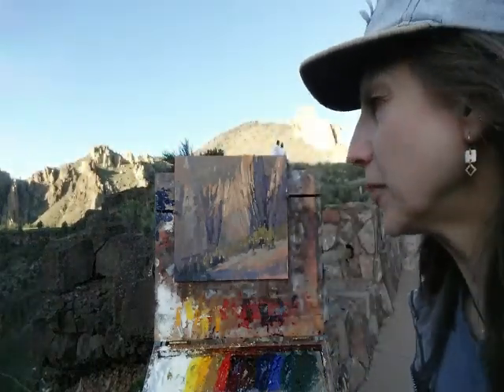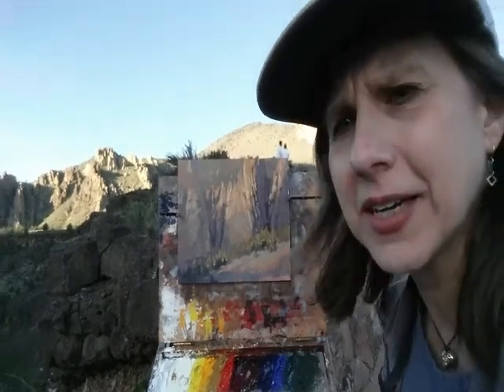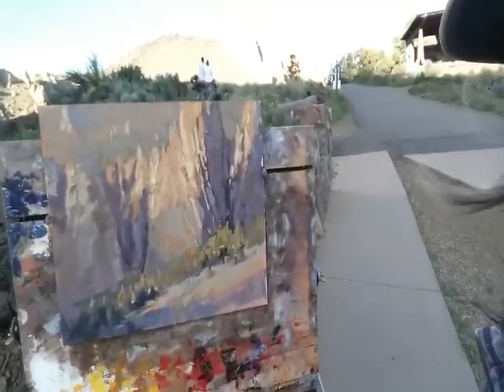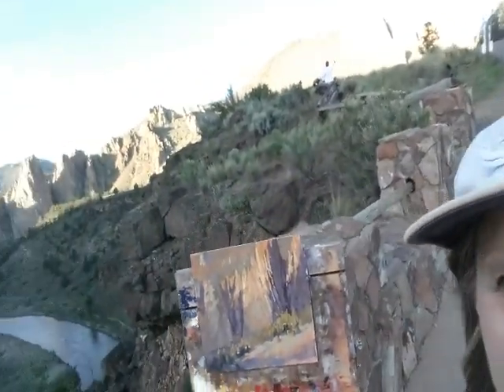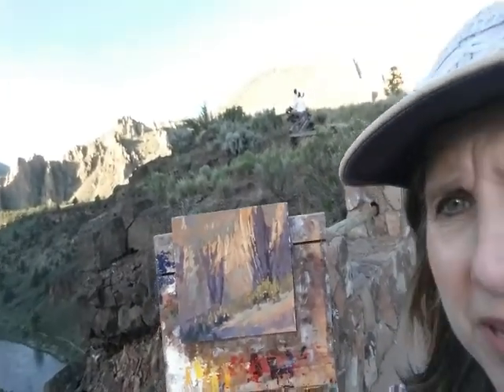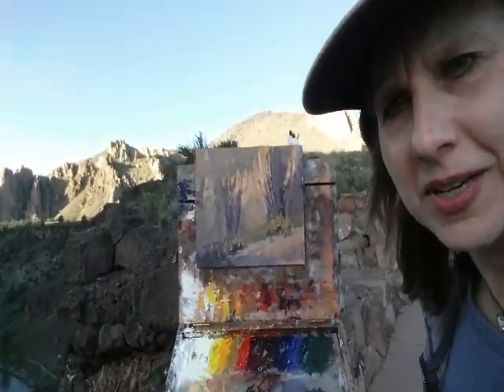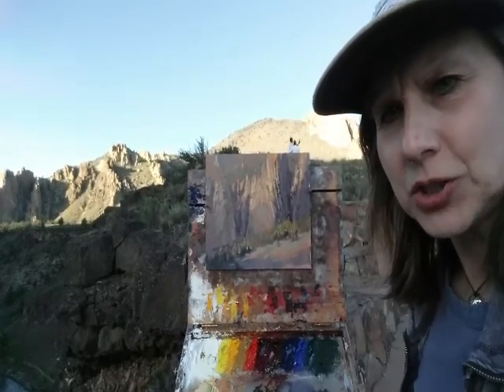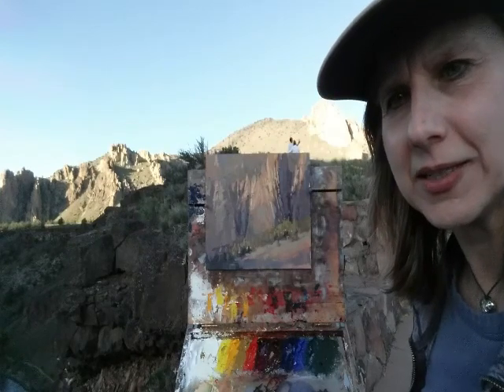Barbara Jaenicke WITWIPA 2017 Day 1 Video 3